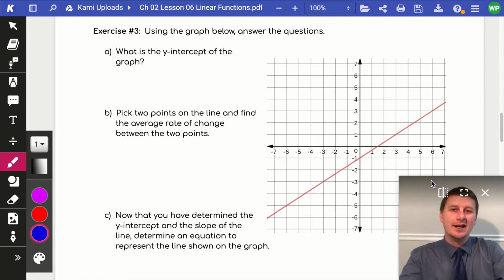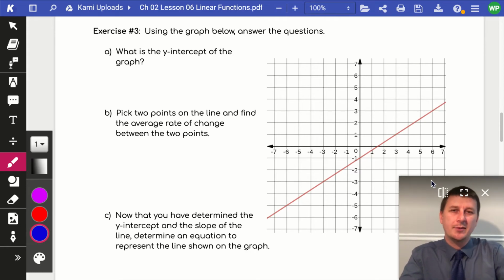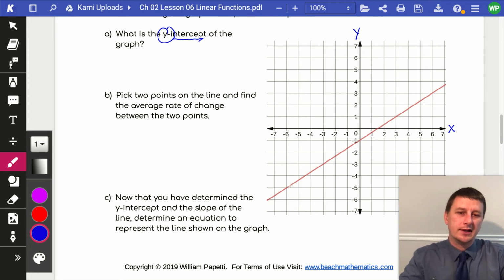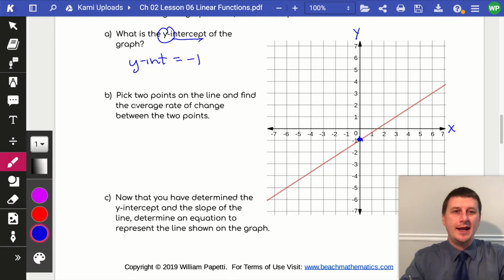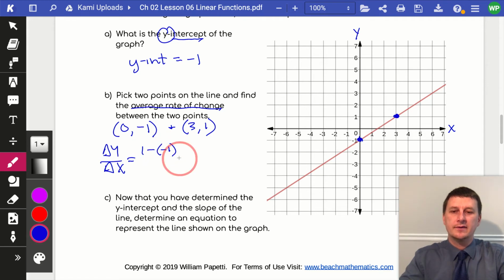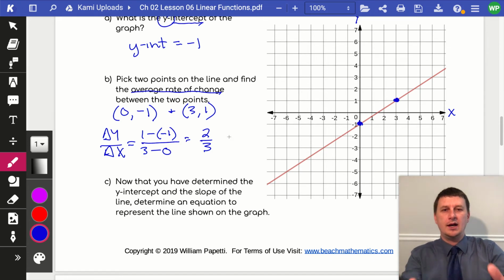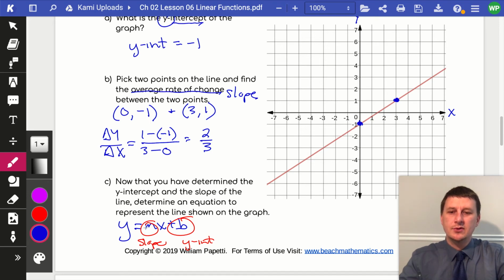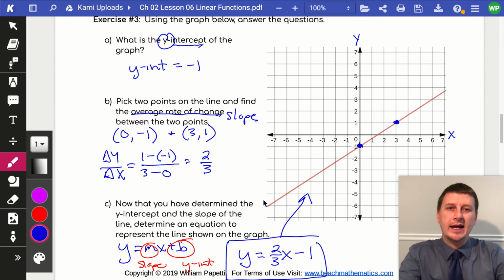Chapter 2 Lesson 6: Linear Functions Exercise 3